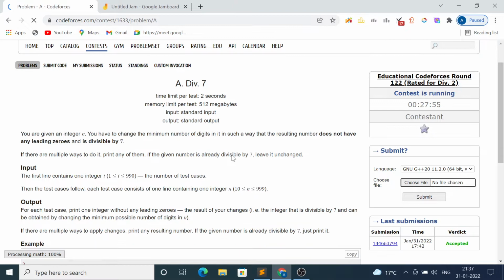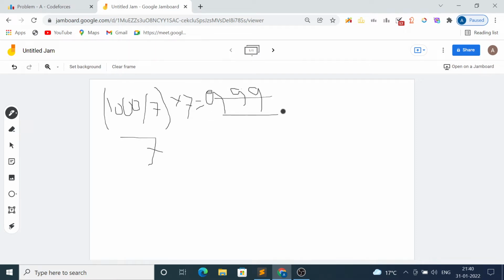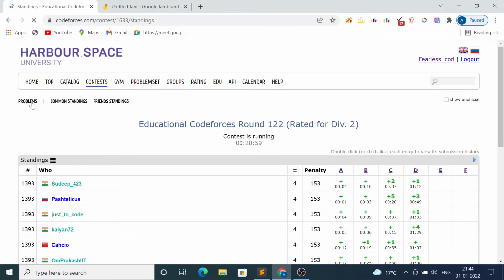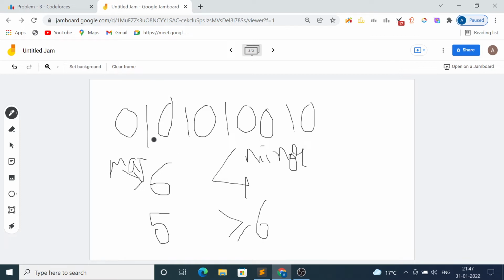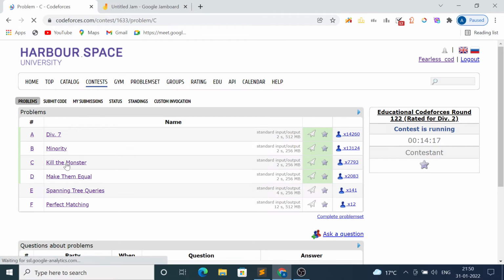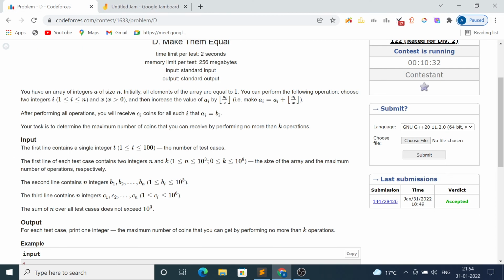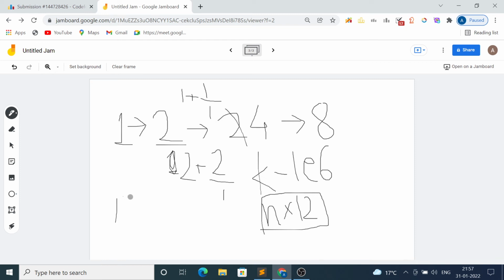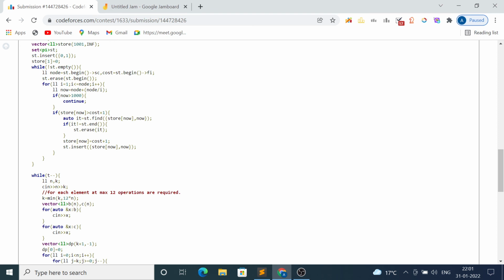Codeforces edu round 122 quick solutions